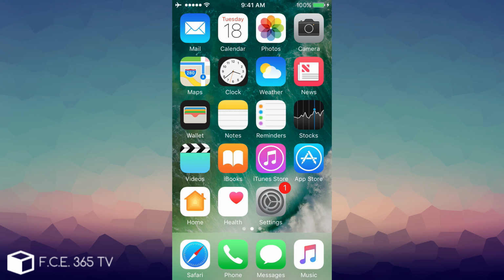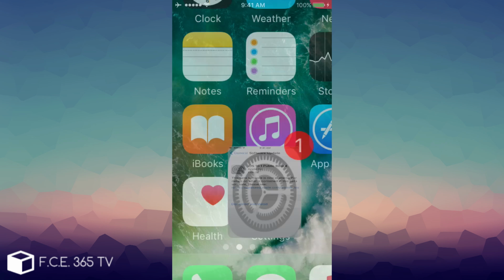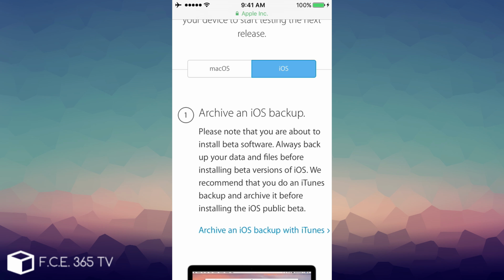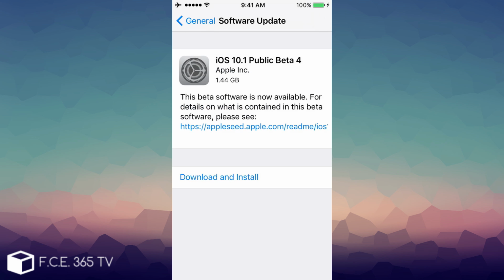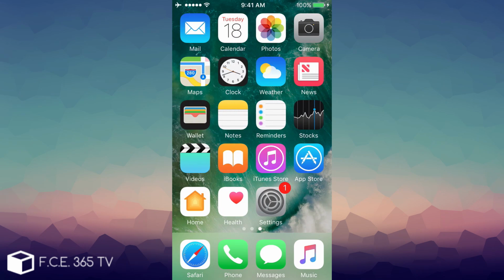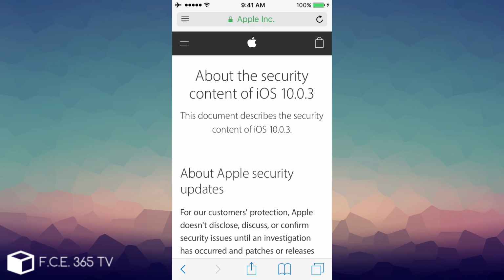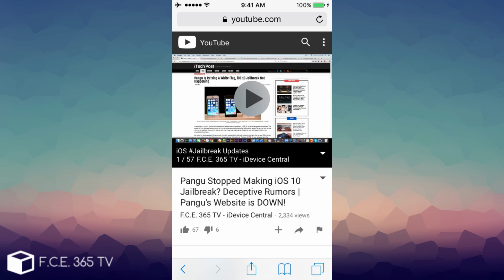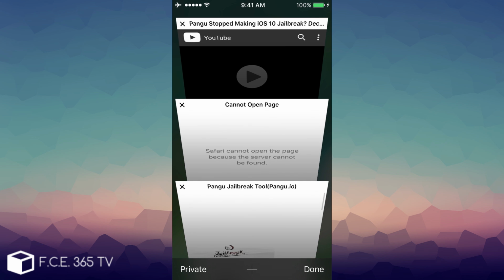iOS 10.0.3 and iOS 10.1 Beta 4 Released | How to upgrade | What about Pangu Jailbreak?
What's up guys! Today we're discussing iOS 10.0.3 and iOS 10.1 Beta 4 that was released today by Apple. The iOS 10.0.3 is a new build Apple seeded for the general public, but iOS 10.1 Beta 4 is only available for registered beta testers.

In this video, I will also show you how to install the Beta 4 of iOS 10.1 by joining the Apple Beta Program which is free. From the changes standpoint, iOS 10.0.3 seems to only be available for iPhone 7 and 7 plus, all other devices are still on iOS 10.0.2.

In fact, the only thing stated about this update for 7 and 7 plus is "iOS 10.0.3 fixes bugs including an issue where some users could temporarily lose cellular connectivity".

The Security Changelog posted by Apple states the fact that iOS 10.0.3 shares the same security fixes as iOS 10.0.2, therefore, there are no changes. There might be new features for iPhone 7 and iPhone 7 Plus users tho.

iOS 10.1 Beta 4 is way bigger in size than the third beta. While Beta 3 was roughly 25 MB, The 4th beta is 1,44 GB in size which makes me think they're getting close to the release.

From the Jailbreak standpoint, Pangu's website is still down as for today and it's been down since October 12. Peculiarly enough, their iOS 7.x Jailbreak website is up and running smoothly.
Apple seems to delay the Jailbreak by releasing multiple updates with no clear changes other than minor bug fixes here and there, I explained more in the video.